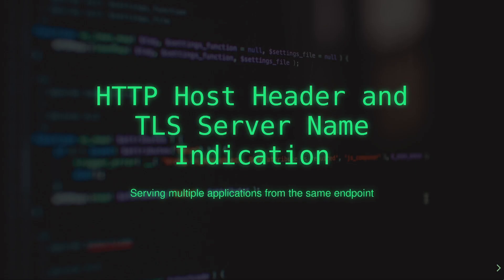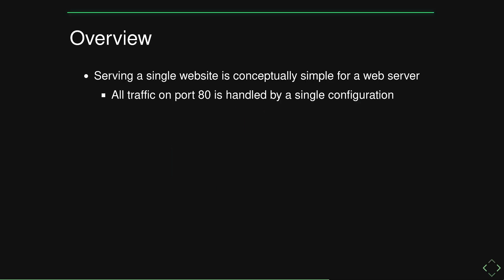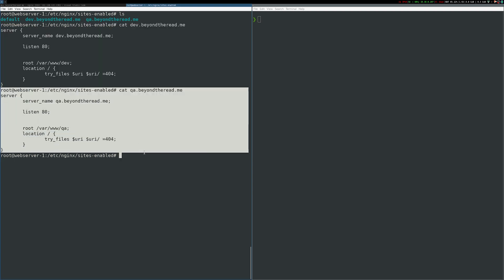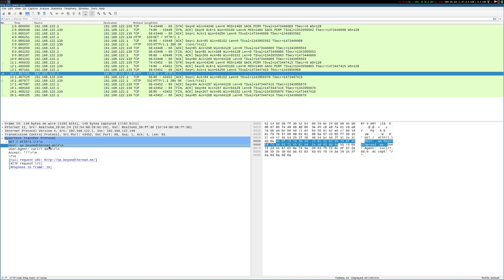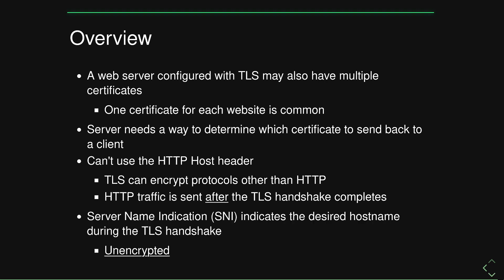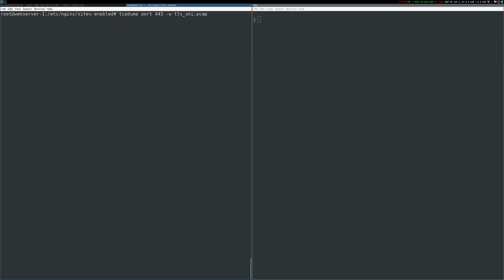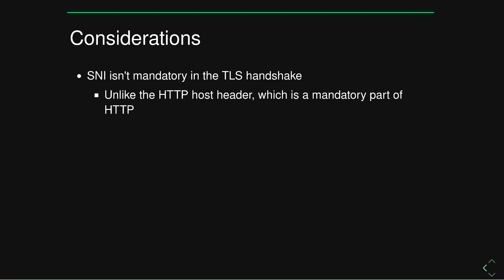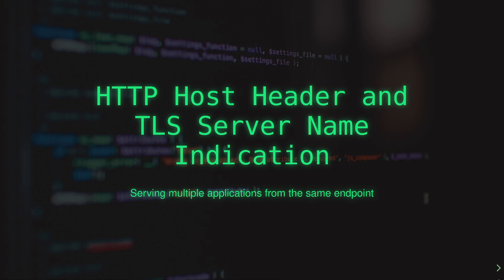The HTTP Host Header and TLS Server Name Indication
Web servers, service mesh, and load balancers all rely on certain fundamental concepts when making decisions about routing traffic. Among the most basic techniques used in service routing is the use of the fully qualified domain name (FQDN) of a resource, such as The HTTP Host header enables this type of routing for HTTP servers, while TLS Server Name Indication allows for proper certificate selection when a server uses multiple certificates for different names.

In this video, we take a closer look at these concepts and understand how they behave on the wire. We use packet captures to inspect the actual traffic that passes between a client and a server, and we review how the HTTP Host Header and TLS SNI work together to provide the fundamental building blocks upon which web services are hosted.

VIDEO CHAPTERS

00:00 - Intro
00:14 - Overview and Background

01:26 - Environment Setup

01:39 - HTTP Host Header
02:44 - Host Header Example
04:05 - Inspecting the HTTP Packets

05:36 - TLS Server Name Indication
06:35 - TLS SNI Example
07:56 - Inspecting the TLS Packets
09:27 - SNI Considerations

10:23 - Conclusion and Outro